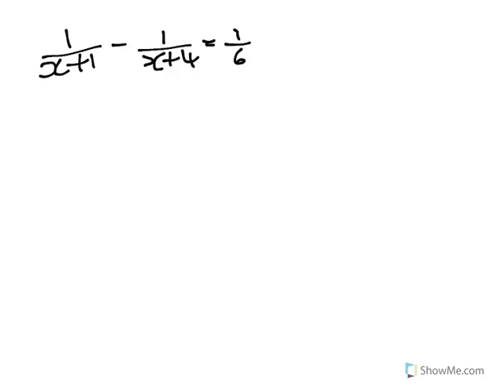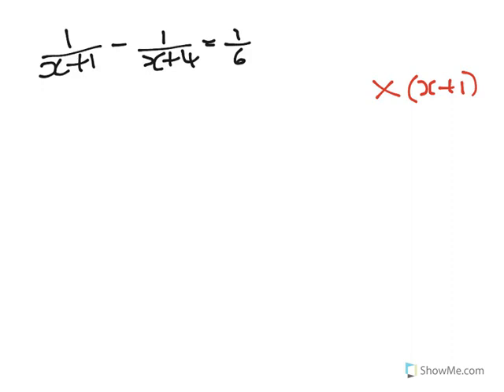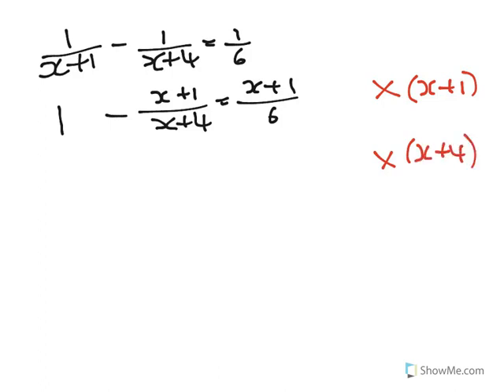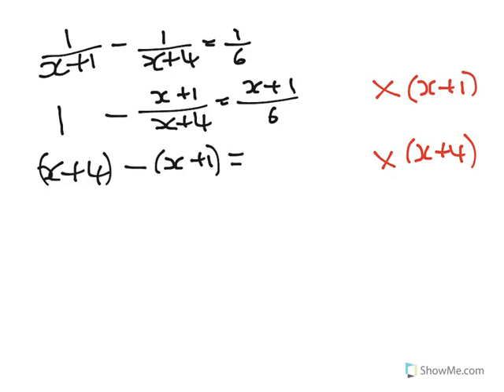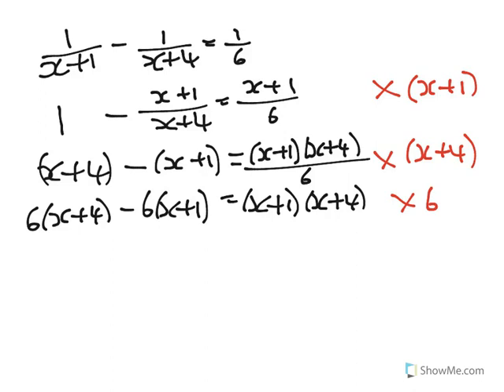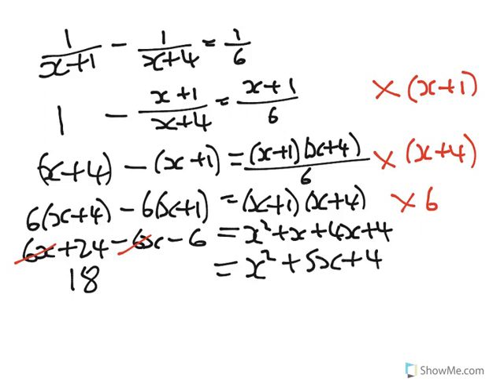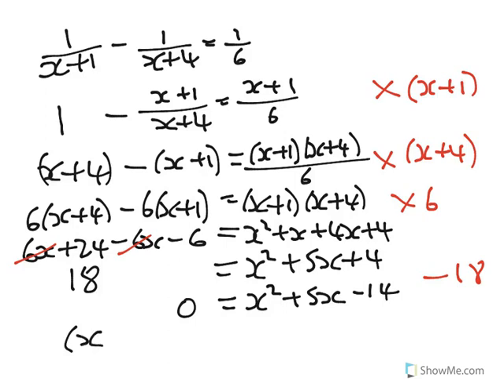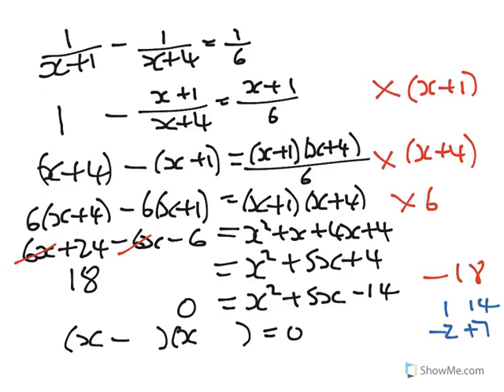GA Algebraic Fractions Video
Help on solving an algebraic fractions equation which leads to a quadratic equation.